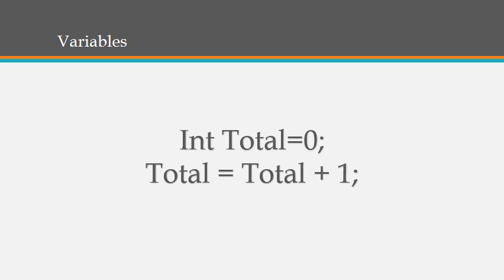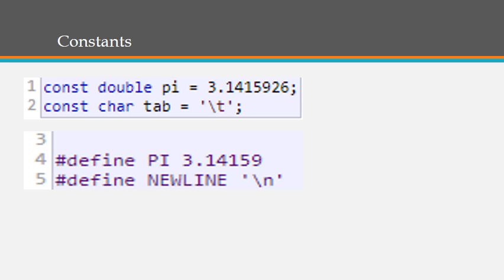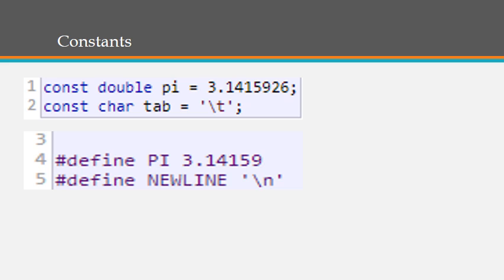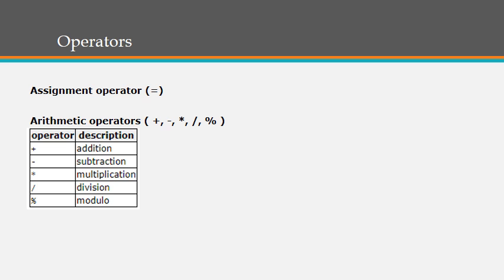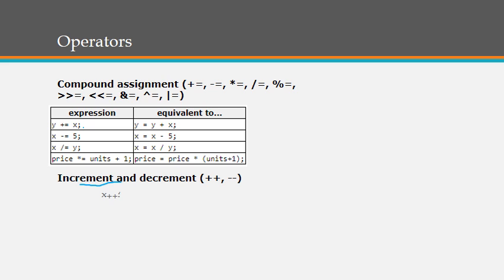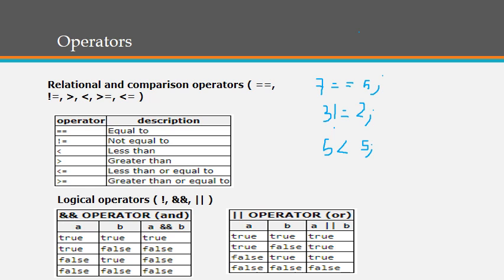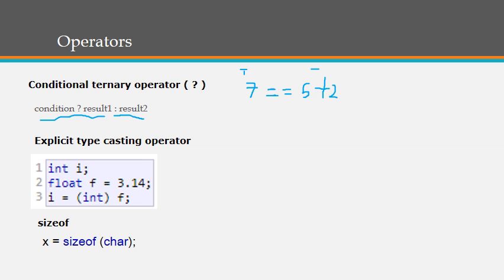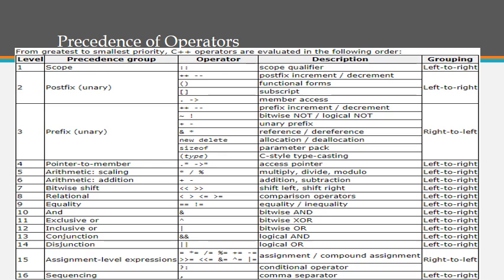Introduction To Computer Programming -C++ Operators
C++ Operators